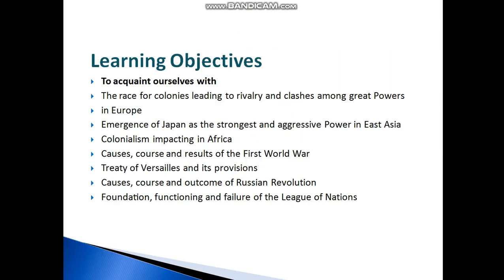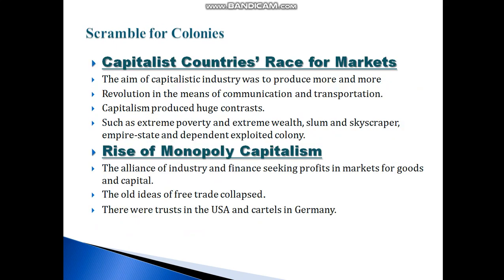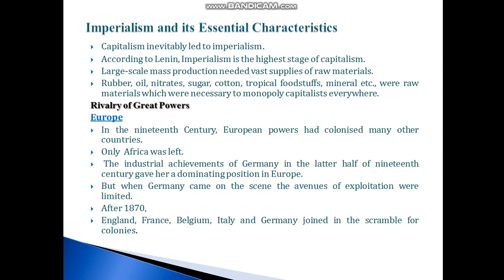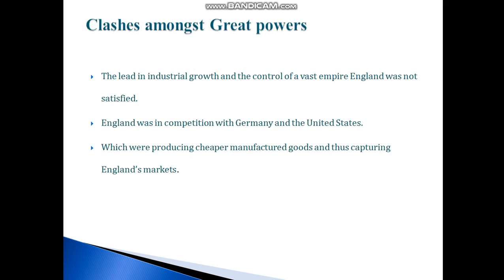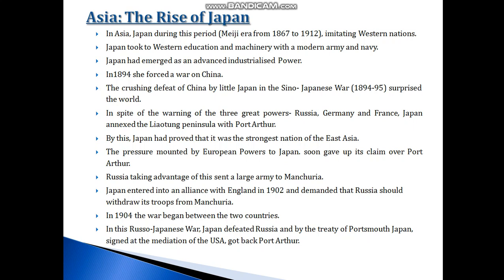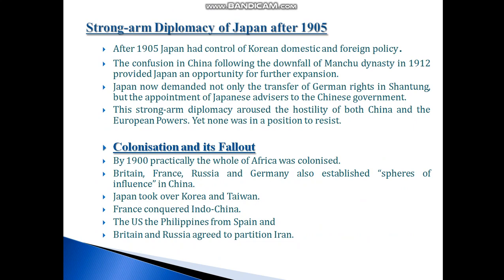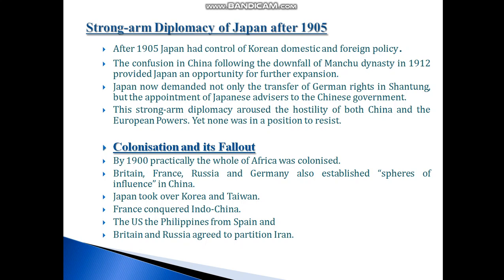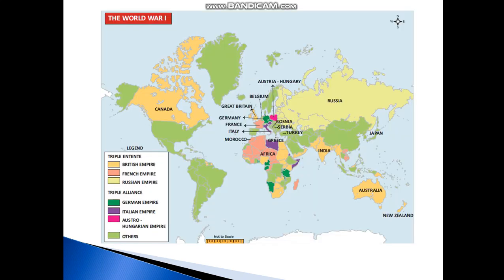10 Social Science History Chapter 1 Part 1